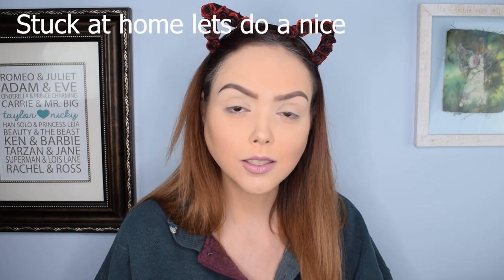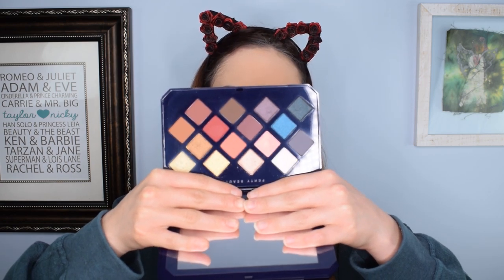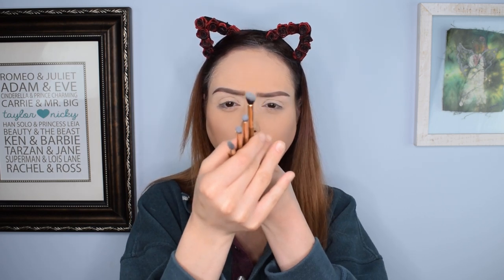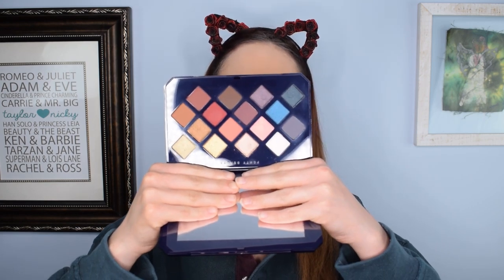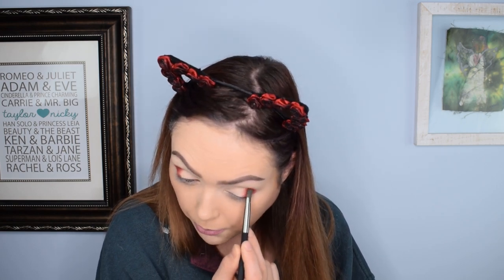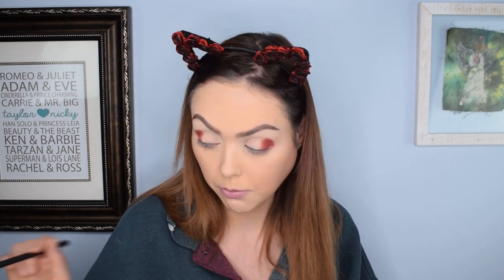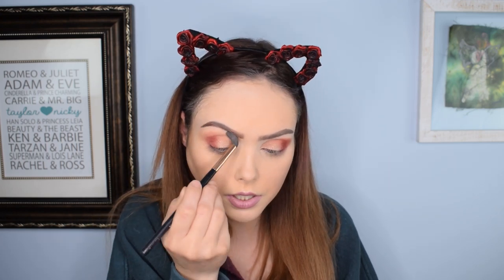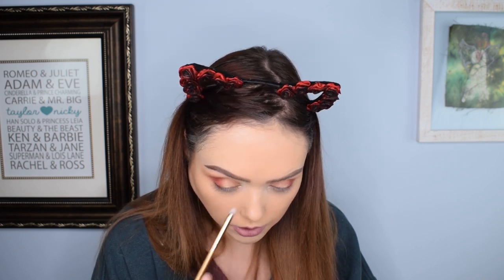FENTY BEAUTY MOROCCAN SPICE | FIRST IMPRESSIONS FT. LUXIE AND LURACE BRUSH SETS!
Today I decided to do a long over do tutorial and first impressions of the Fenty Beauty Moroccan spice palette! I have had this palette forever and not used it. I also wanted to try out the Luxie and Lurace brush sets with this palette for a TRIPLE FIRST IMPRESSIONS! Watch for my full tutorial and first impressions! We hope everyone is being safe during the Corona Virus pandemic. Remember to stay inside and wash your hands!

Equipment:

Camera: Nikon D3300
Lens: Nikon 18mm - 55mm zoom lens
Audio: Zoom H6 Portable Recorder
Audio: Audio-Technica AT875R Shotgun Mic
Ring Light: Neewer Ring Light Kit